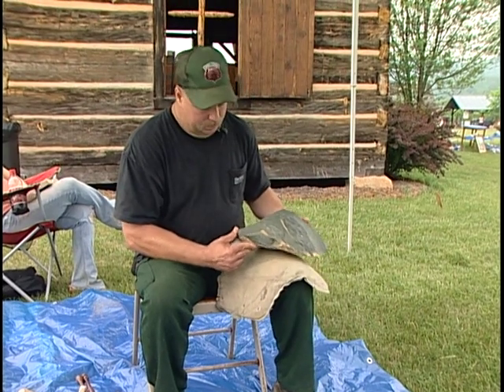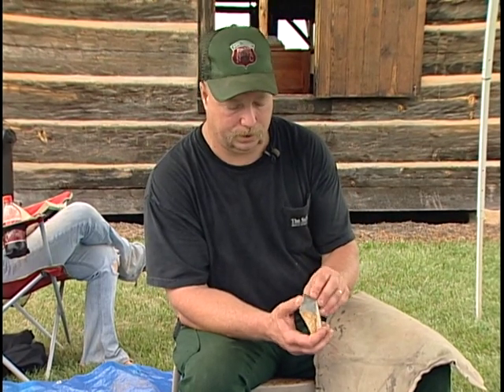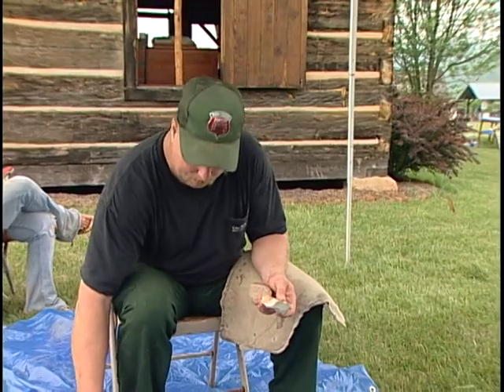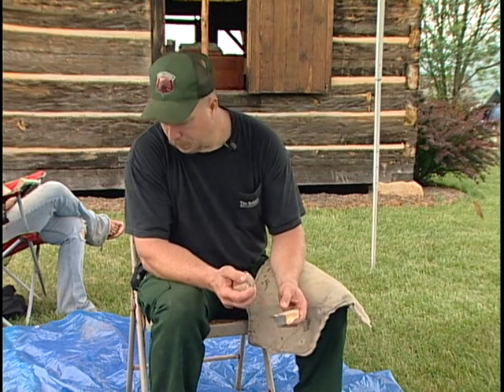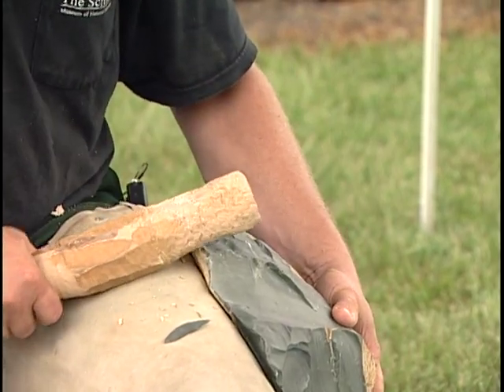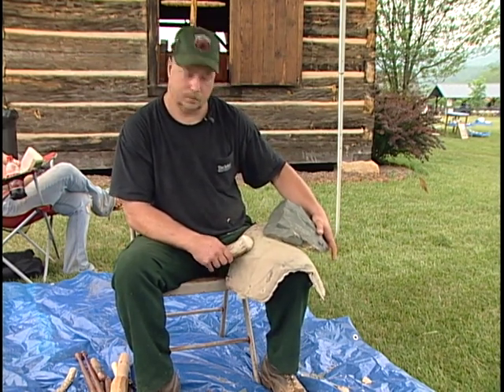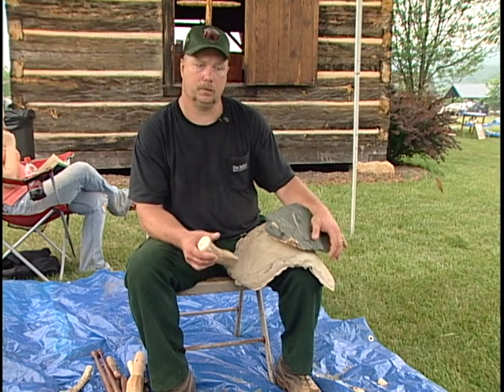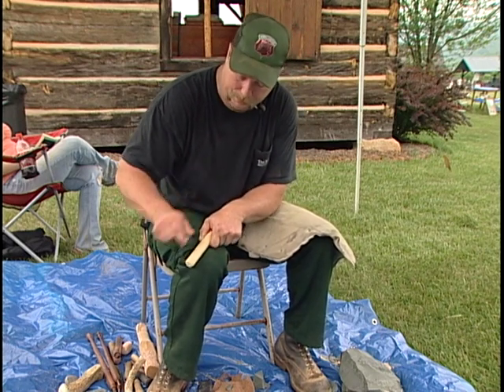Tommy Blackburn at Whippoorwill Part 1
Mountain Skills